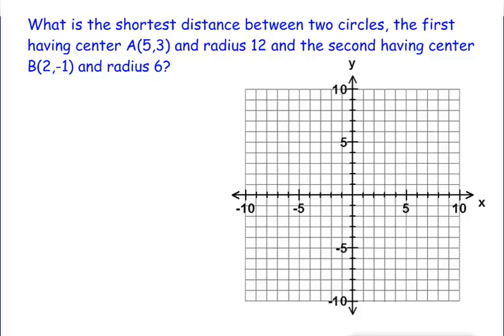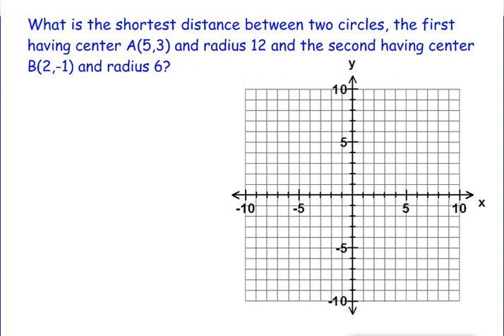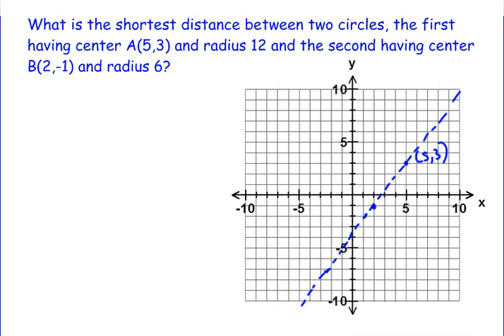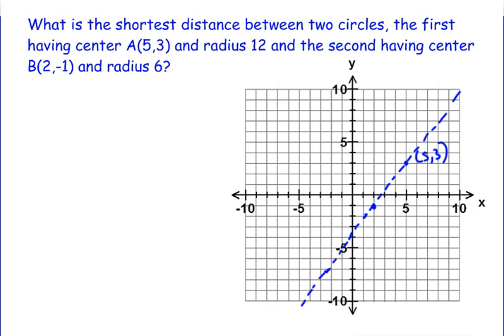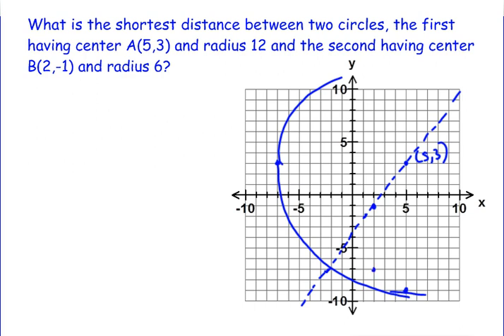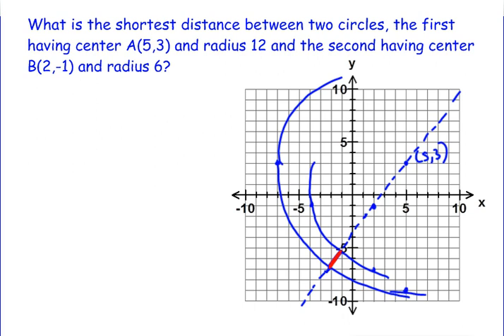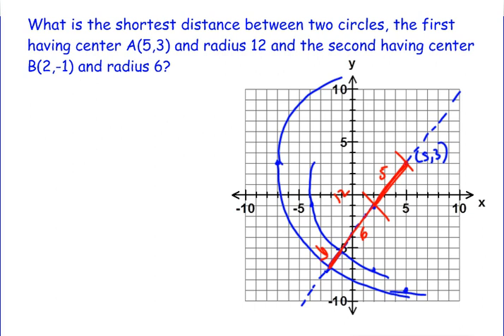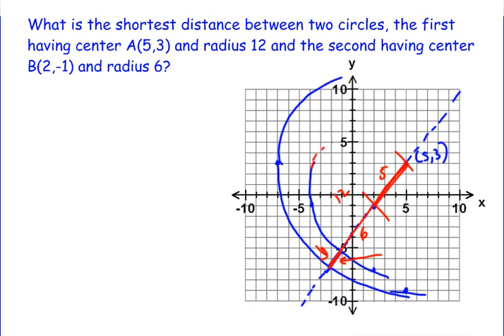The Distance between Circles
The solution to a problem that discusses the distance between two circles.